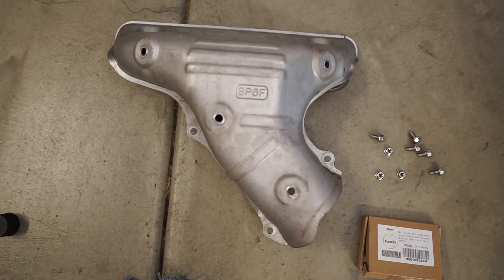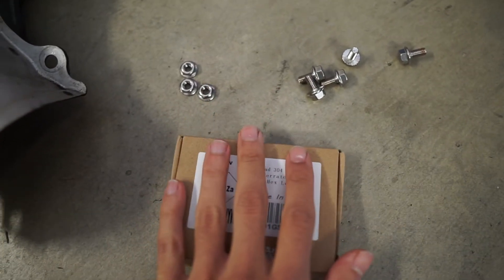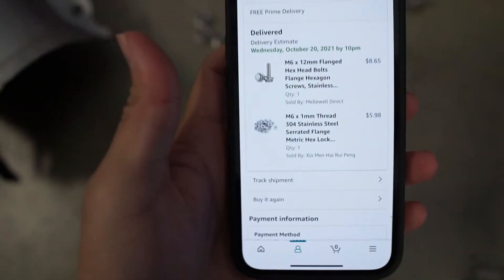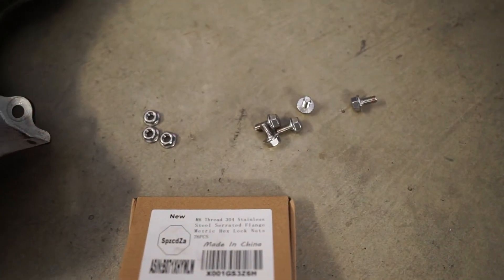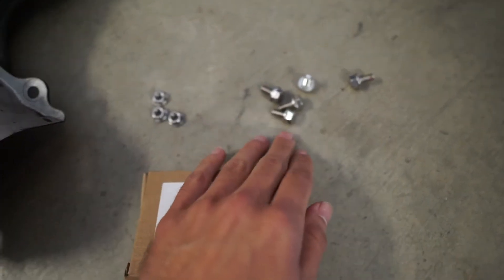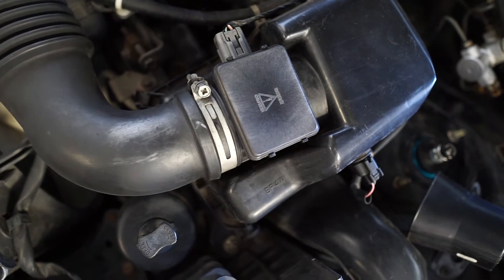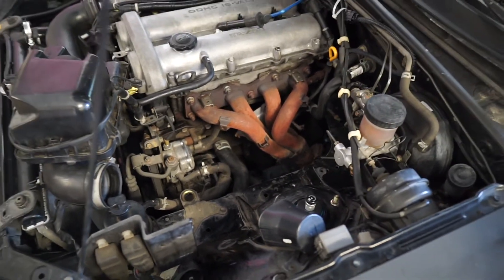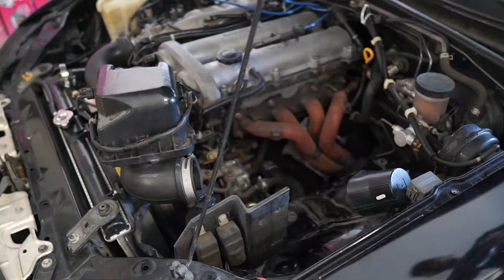MIATA NB2 HEADER HEAT SHIELD INSTALL ON NB1 BP-4W MOTOR - BUY THIS HARDWARE!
INSTALLATION OF NB2 HEATSHIELD ON NB2 HEADER FOR NB1 MOTOR. MY 1999 MAZDA MIATA NB.

M6 x 1mm Thread 304 Stainless Steel Metric Bolts
M6 x 12mm Flanged Stainless Steel Lock Nuts

Music owned by LAKEY INSPIRED - In My Clouds (Slowed Tempo 2x)